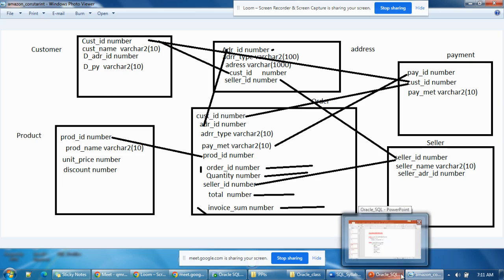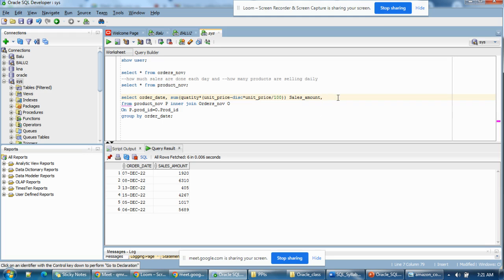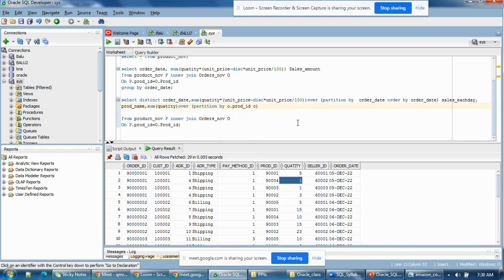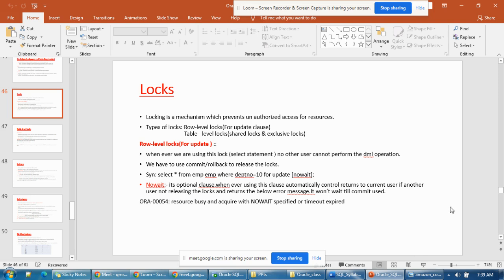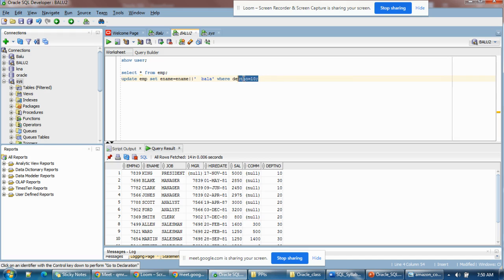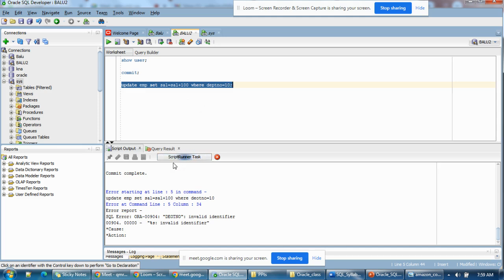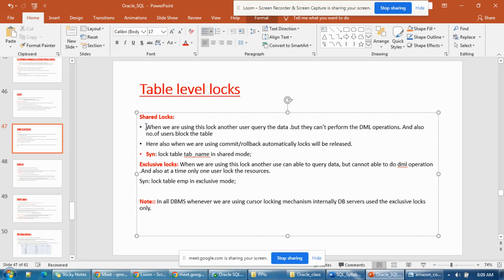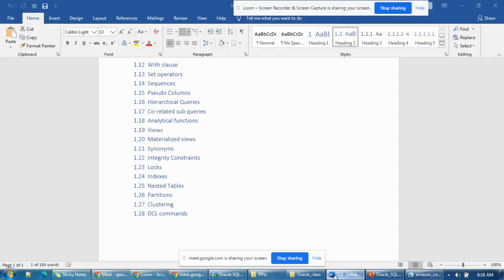Amazon DT Locks